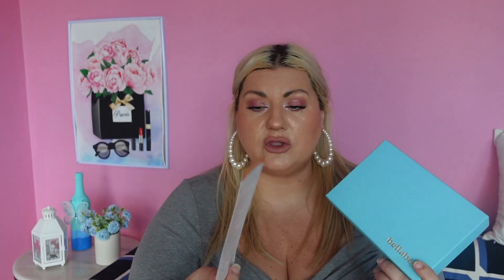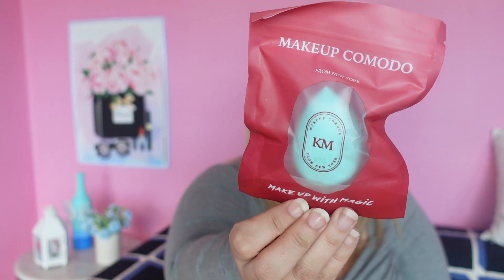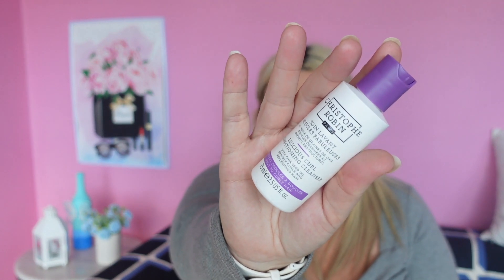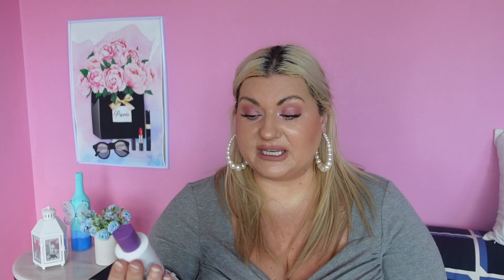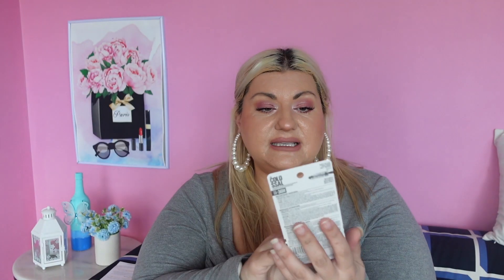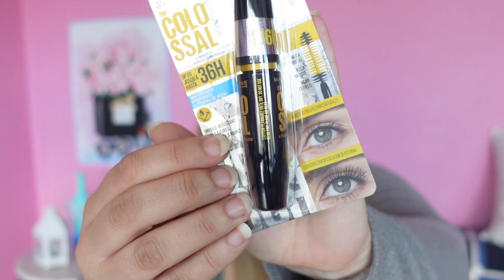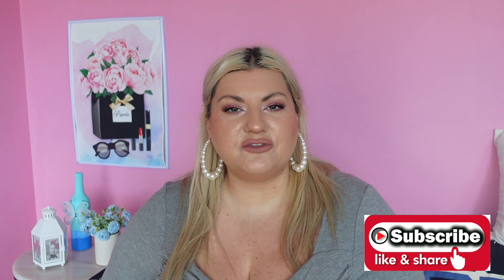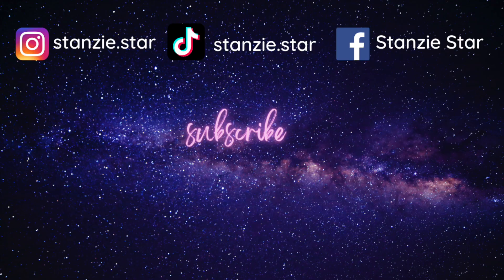Bellabox review including try on of products | Stanzie Star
In this video I open and review the September Bellabox. It has a Maybelline mascara, Bio Oil, makes sponge, shampoo and face cream.
Please consult your doctor before changing your routine. Also please remember, I base my reviews off my skin. Please ensure you read packaging directions before proceeding.
Post: (Regular post, i.e Australia post)
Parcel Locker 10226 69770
78-96 Arncliffe st
Wolli Creek NSW 2205